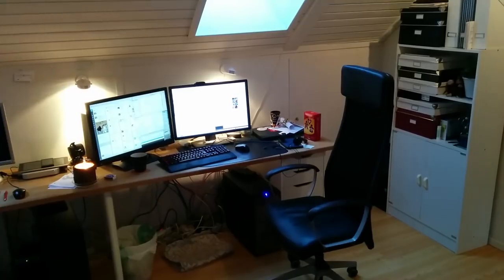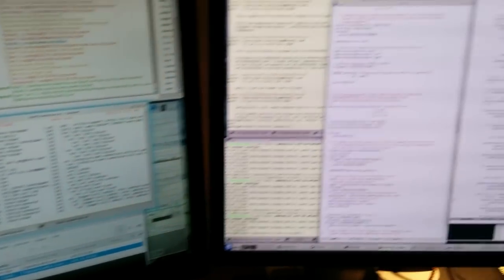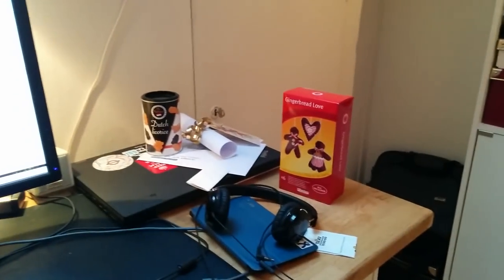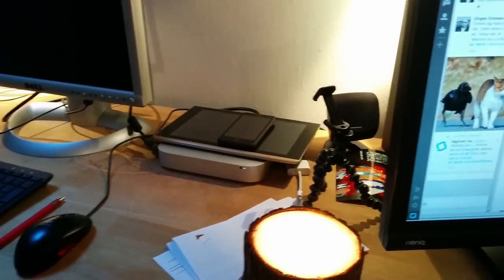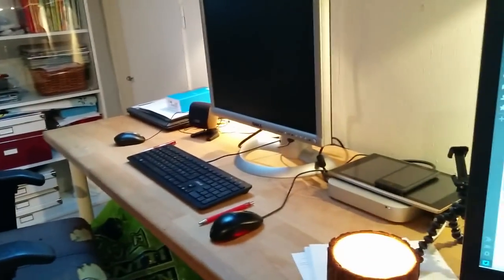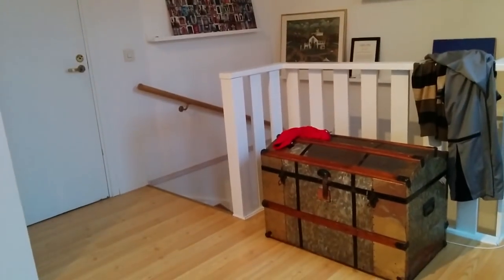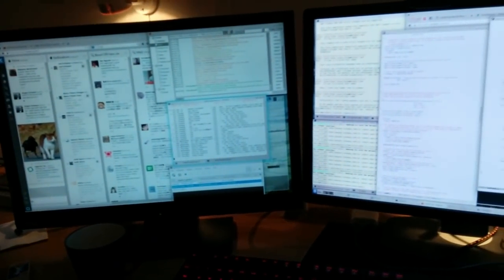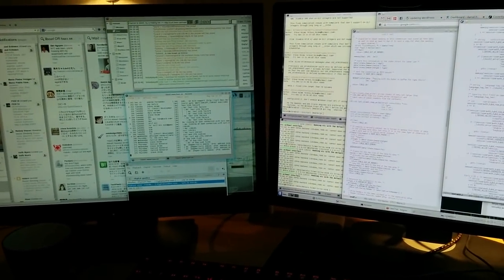daniel.haxx.se 15, "end of the year"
The rest of the curl year 2014, and a quick summary. Pushing the next release into 2015.

libssh2 is still on my mind

Firefox is mentioned.

Showing off my works space and my typical desktop setup when I work here at my home office.